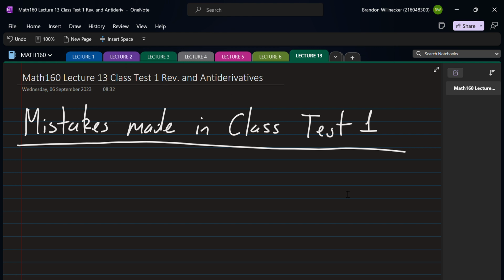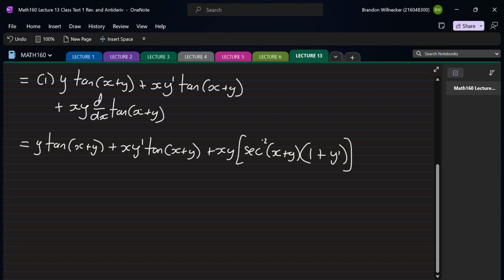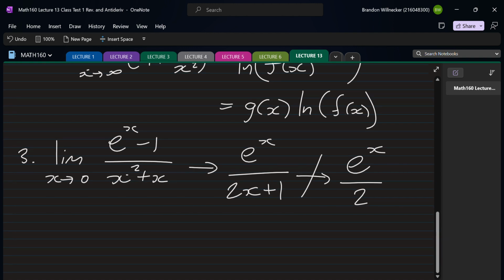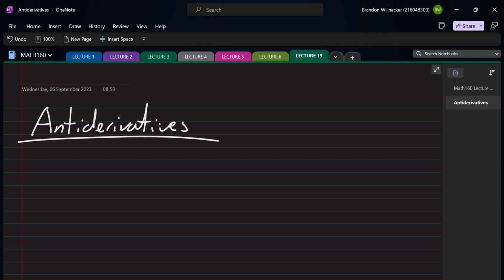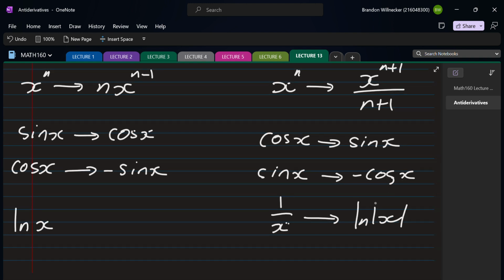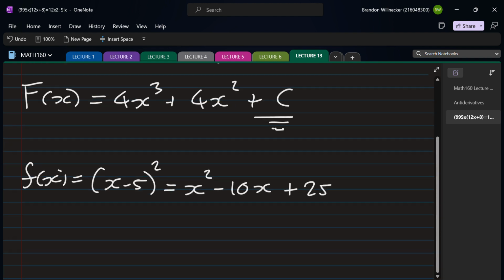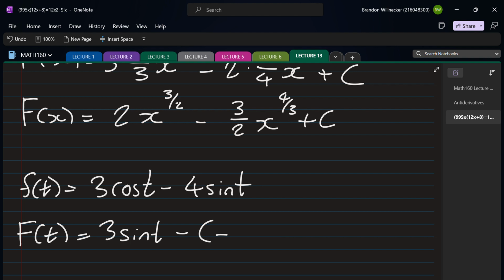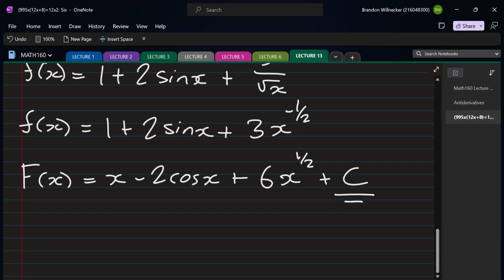Math160 Lecture 13 Class Test 1 Rev and Antiderivatives